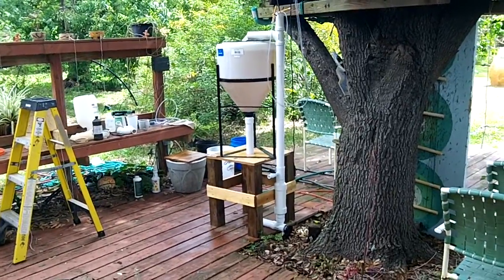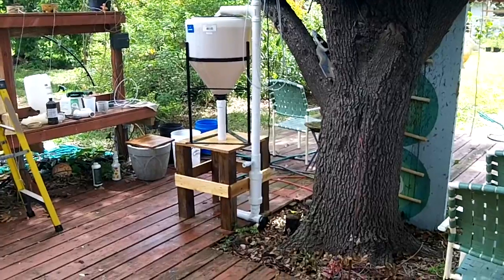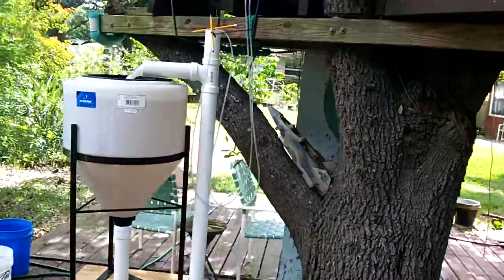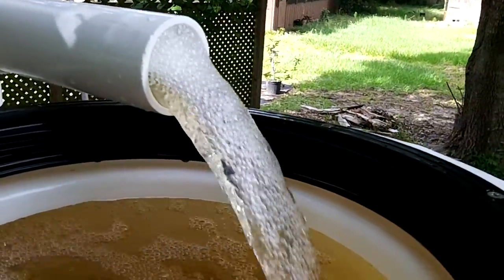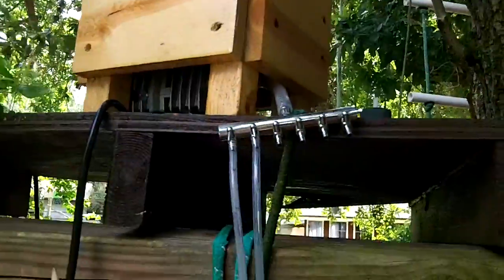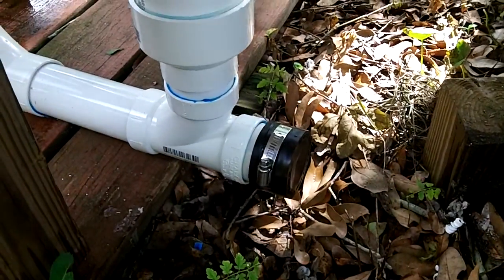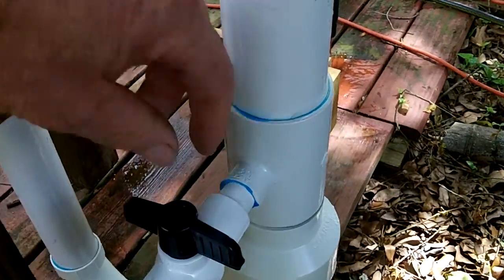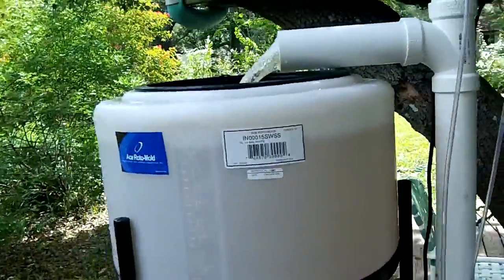Compost tea Vortex Bio Generator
Compost Tea - My latest vortex bio generator.. 15 gallon tank, 2" pipe with a 3" air mixing chamber, a 35 watt eco 3 air pump and two eco air stones one small and one medium, airlift pipe pumping about one gallon every three seconds, not bad for 35 watts of electricity